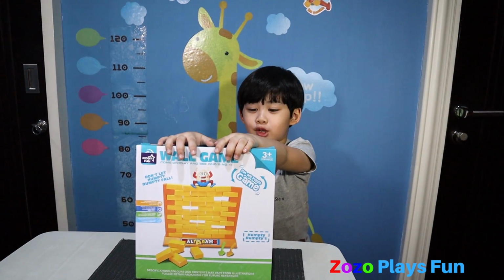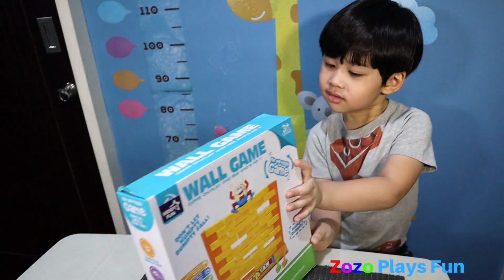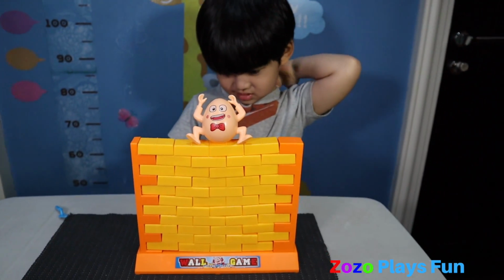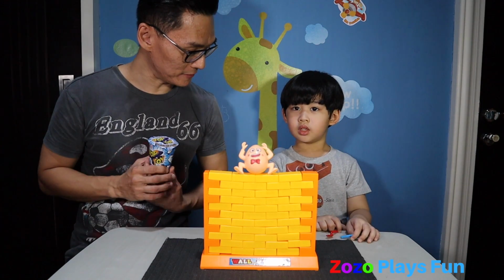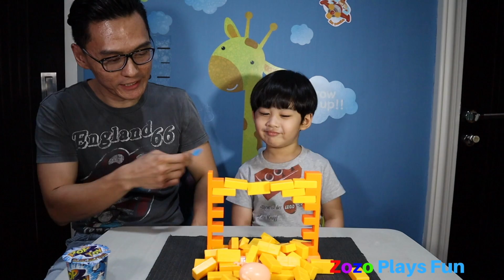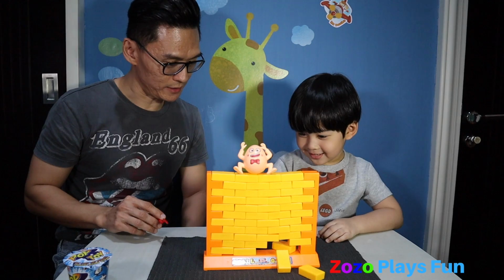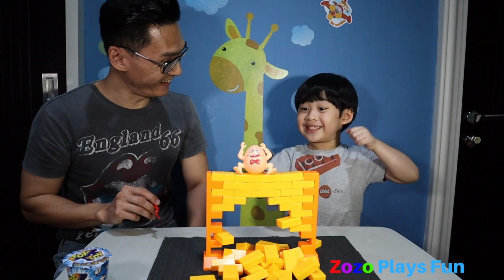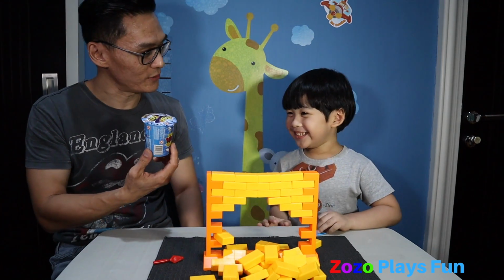HUMPTY DUMPTY Wall Game Challenge Kid Board Game Challenge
Don't let Humpty fall !! This game is not that easy as it looks. Zozo plays fun with this game. There are 3 rounds and let's find out who will win the pop toy surprise..??